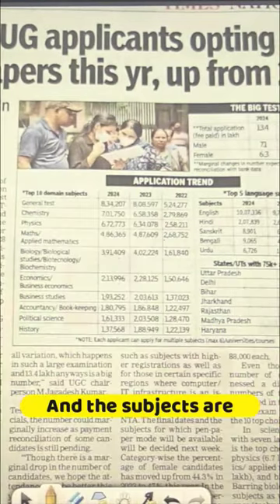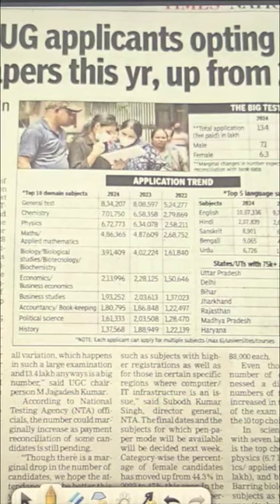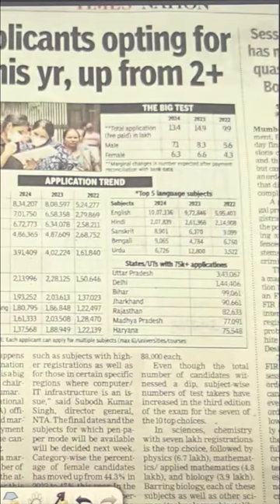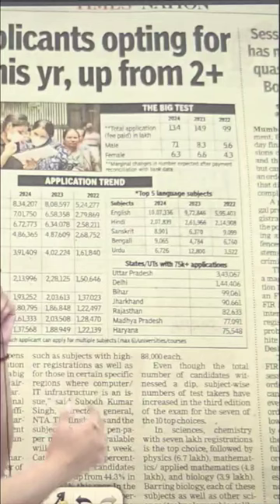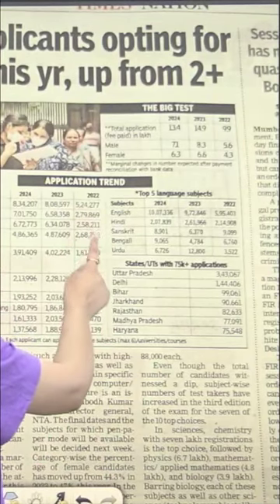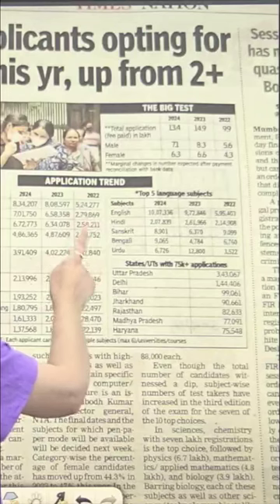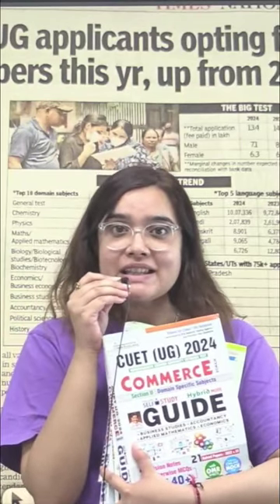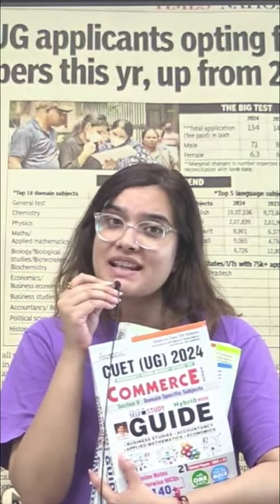CUET 2024 | HYBRID MODE update!🚨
NTA has kept few of the subjects on hybrid mode, according to the highest registration from students.